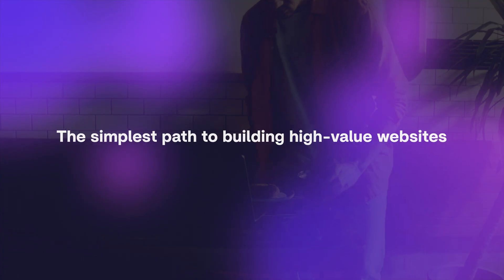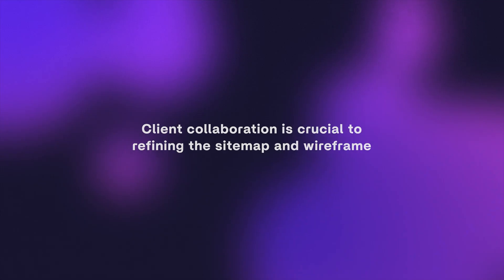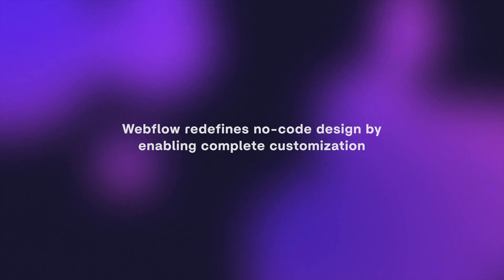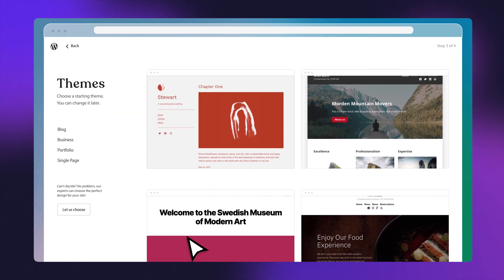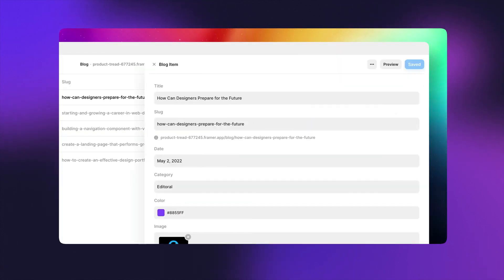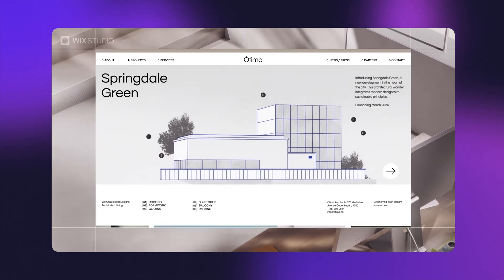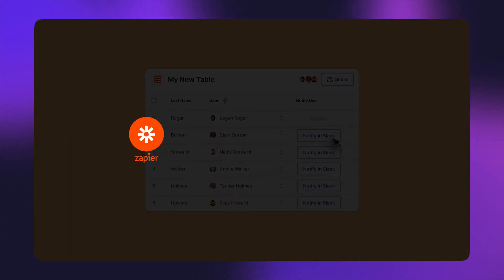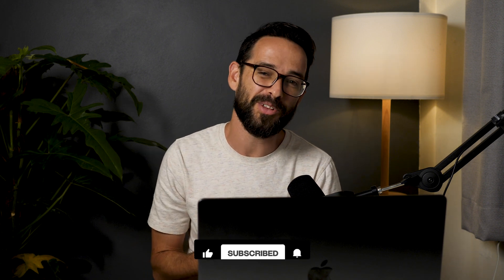The Perfect PRO No-Code Websites Stack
If you want to get started and produce high value work, this is the best stack to create professional websites.

Ready to go deeper and really master Webflow?